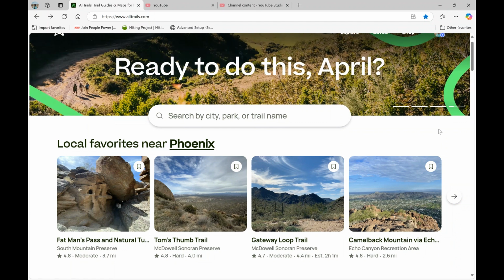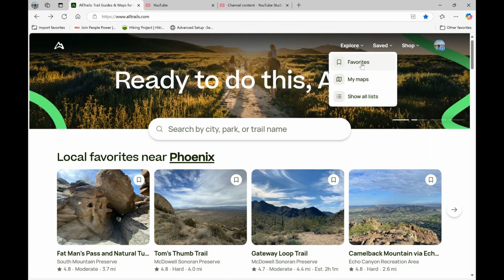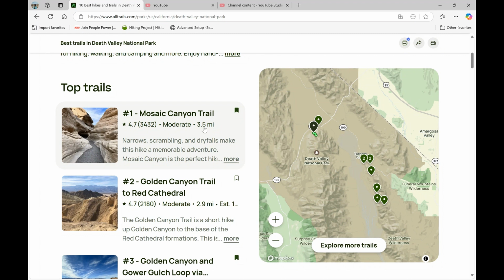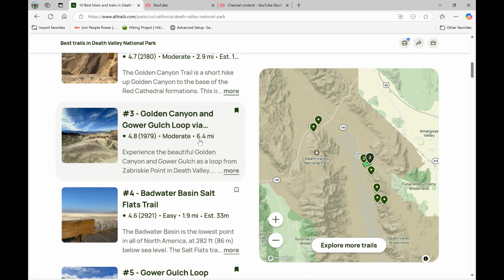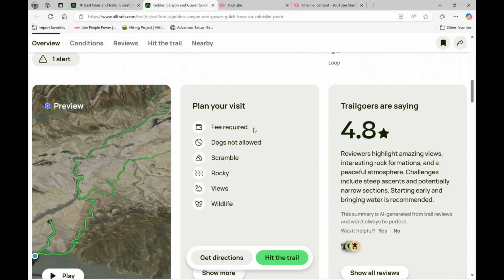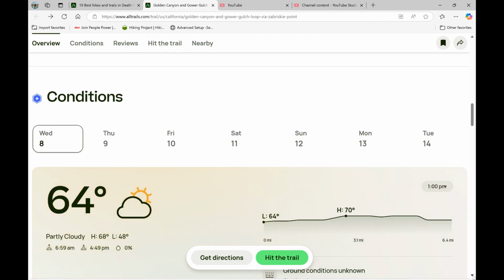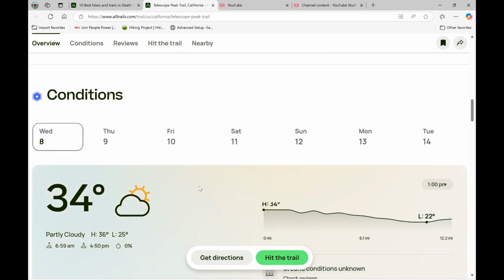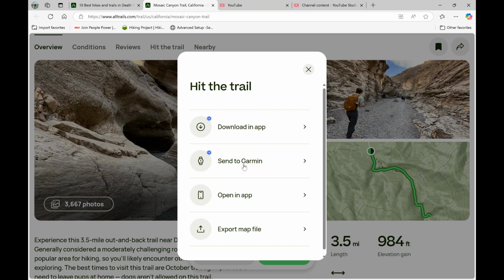Tech Talk All Trails E6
I continue to share the apps/tech I use and how I use them.  In this episode I show you All Trails.  I use it as a planning tool and it is an excellent tool indeed!  I hope you find this useful.  Enjoy!